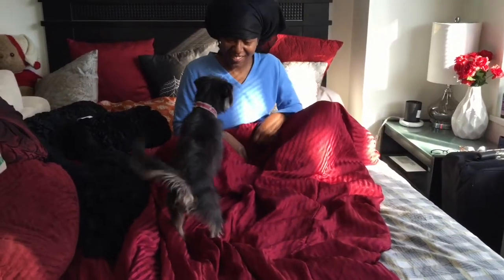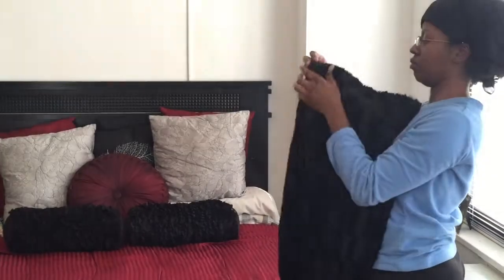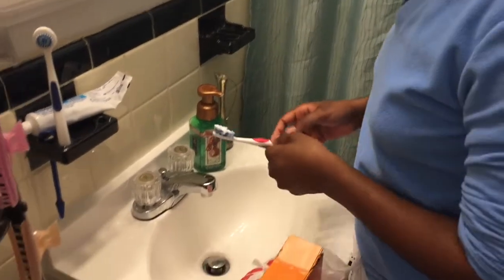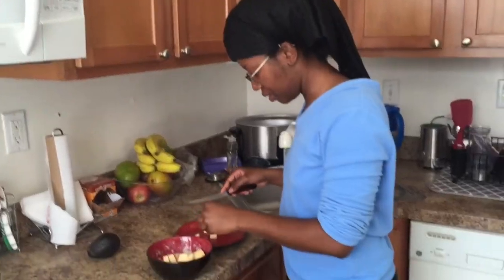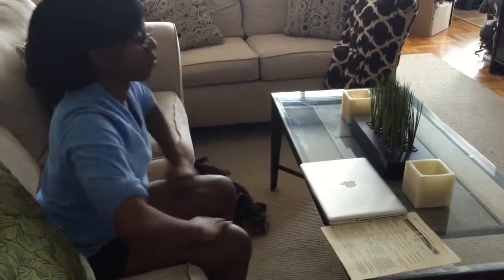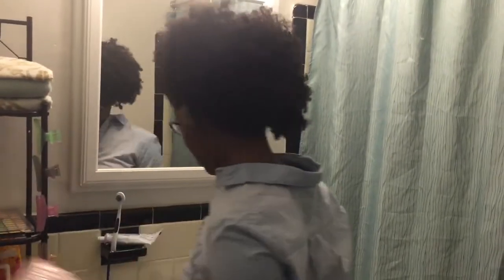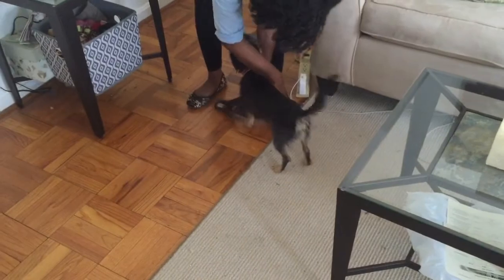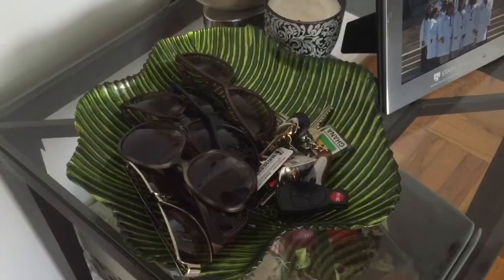My Morning Routine- ONBS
Hello again!!  This is my general morning routine.  What things do you like to do in the morning?